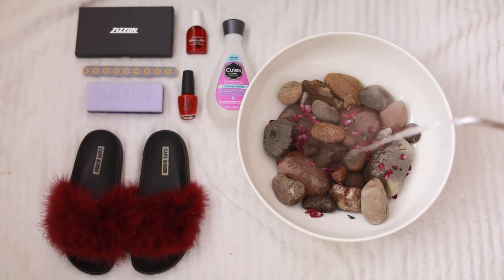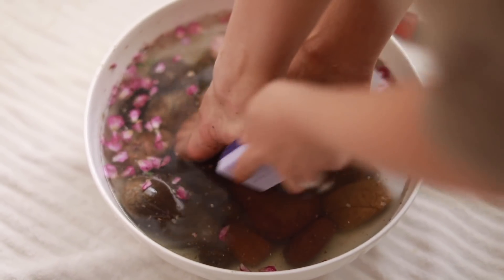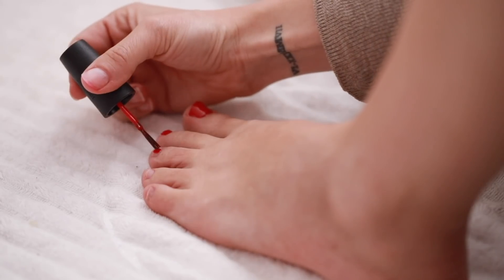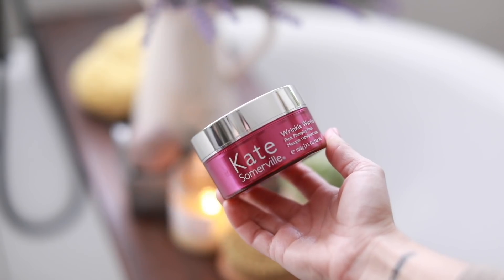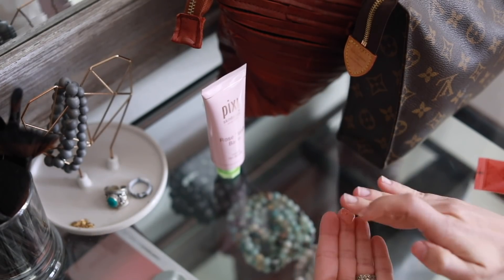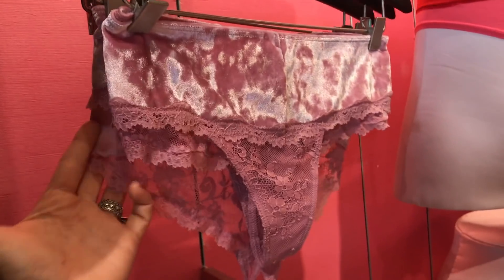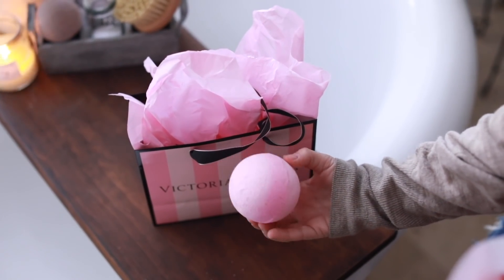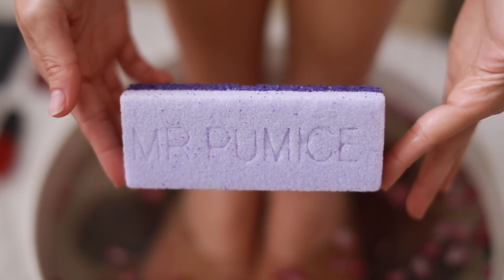Valentines Day Prep & Self Care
Hey guys!! Wanted to share a few fun things I like to do to treat myself and feel sexy on Valentines Day.. Even if that means you aren't able to get out this year, you can still have so much fun, treat yo self and/or your partner, and have a fun Valentines Day in.